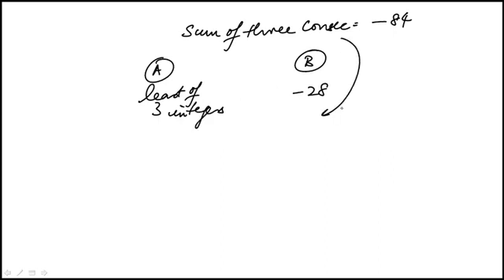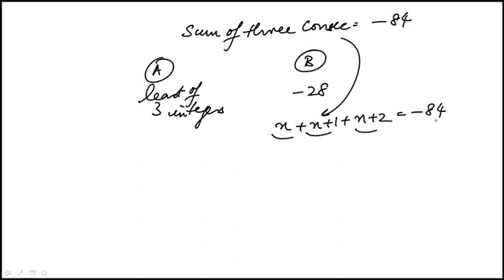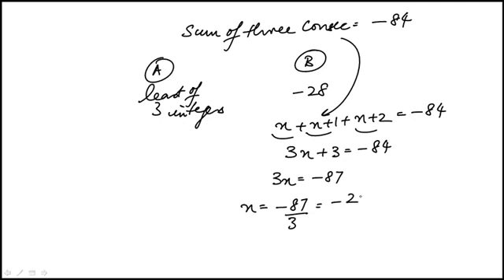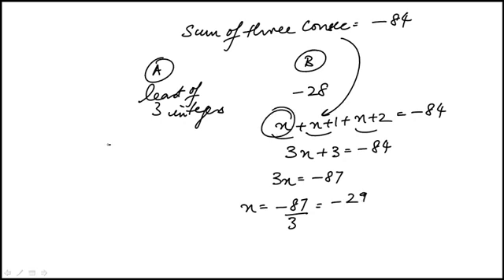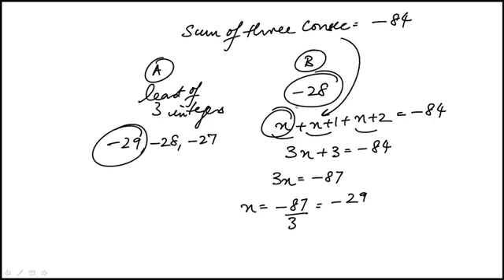GRE | Practice Test 1 Official Guide to GRE Test | Problem 4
Slow down on Word Problems. Make sure you really understand the concepts underlying the question. One or two words can radically change the meaning. Don’t rush these challenging questions, even if the math seems fairly obvious;you’ll need to spend some time familiarizing yourself with “English-to-Math” translation tables.

Use the calculator judiciously. When you practice for the GRE, avoid using a calculator unless you really need one. Most GRE Quant questions can be solved within 1-3 minutes without one. It’s provided on the GRE and allows for simple calculations, but don’t use it as a crutch. You should only need it for a couple of questions. You’ll save time if you can do simple conversions in your head.

Plan to spend no more than 2 minutes per question. Each Quantitative section has approx. 20 questions and you are given 35 minutes in which to complete them. Some questions you will be able to solve in 1 minute, and some will take 2. If you’ve already spent more than 2 minutes on a question, guess strategically and move on.

Consider all the given info on Quant Comps. Write down any key numbers, variables, or phrases from the Quant Comp question and write them down on your scratch pad. Don’t just scan the screen and start solving – QC questions are slightly different from Problem Solving questions, and often don’t require any math at all to solve! Ask yourself: why am I being given this piece of centered information? Always approach it strategically.

Backsolve when there are numbers in the answer choices. Backsolving is a great strategy to check your work as you go through Problem Solving questions. Go through the answer choices and plug each one into the question, starting with either (B) or (D). You’ll have a 40% chance of finding the correct answer based on your first round of calculations!

Pick Numbers as much as possible. Substituting abstracts like “z” for easy-to-worth-with integers like “2” and “5.” Keep the numbers small and make sure they are allowed by the definitions in the question.

Stick to your methods. The GRE Quantitative section contains questions of various difficulty levels. Remember to be methodical in your approach, and don’t abandon your strategies when you’re faced with more difficult questions. Evaluate the question from ALL angles before deciding whether it seems easier for you to do the math traditionally or use a specific strategy.

For Quant Comps, memorize the answer choices ahead of time. They never change, so become confident with their phrasing so that you don’t waste precious seconds reading and re-reading them. Every little bit of extra time helps!

Analyze tables/graphs thoroughly. For Data Interpretation questions, don’t rush to the problems. Read the titles, labels, units, and note the general trends of the data beforehand. How do the variables interact with one another? What general conclusions can be drawn about the presented information? You’ll know exactly where to find the correct answer if you already full grasp the data.

Always break down complex figures into smaller shapes. Tough Geometry questions like to hide triangles with quadrilaterals, and circles within squares. Look for ways to apply information from one piece of the shape to another. Redraw the figures on your scratch pad if you need to – label everything!